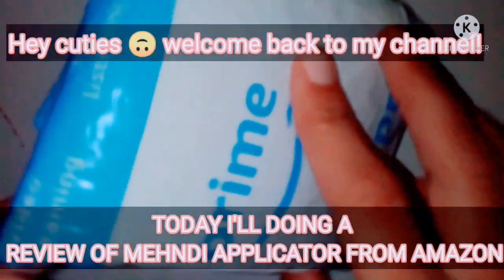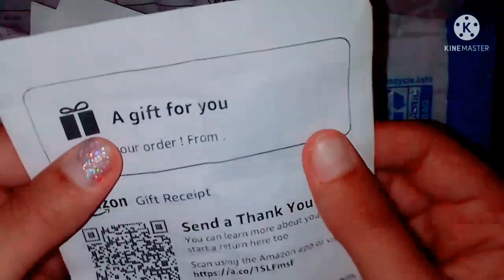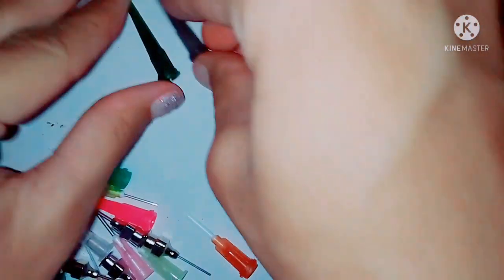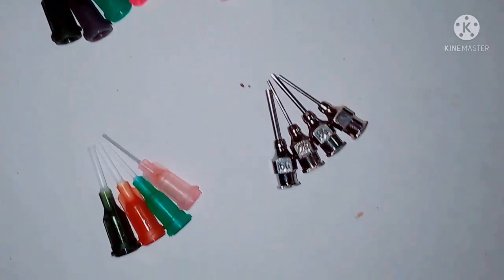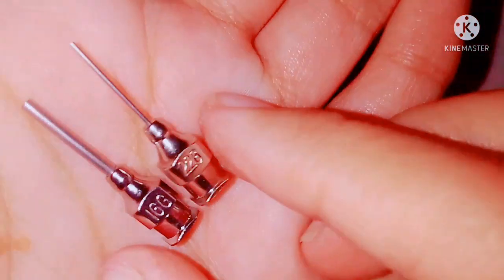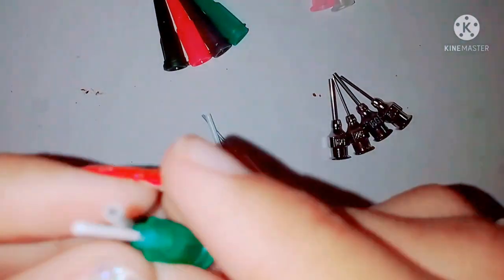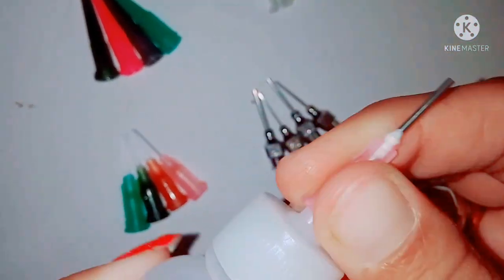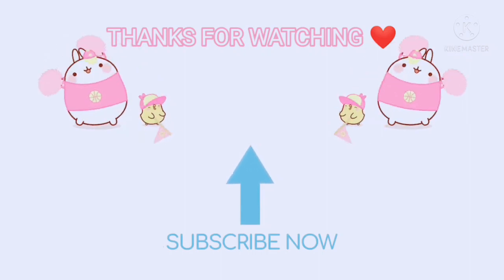Mehndi/Heena applicator bottle review from AMAZON|Henna applicator unboxing|Mehndi tools bottle demo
In today's video i'll doing review and unboxing of henna /mehndi applicator from amazon...

*product link*👇